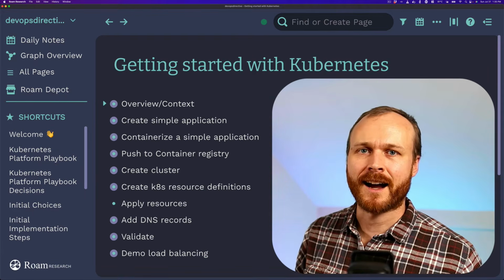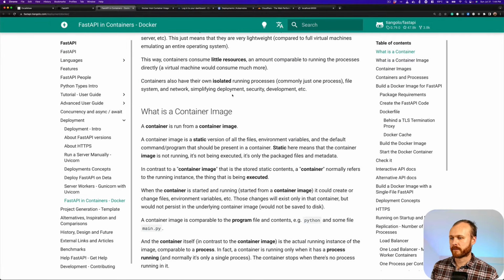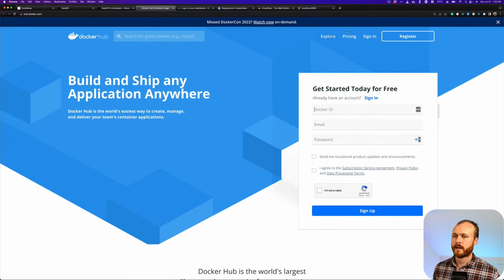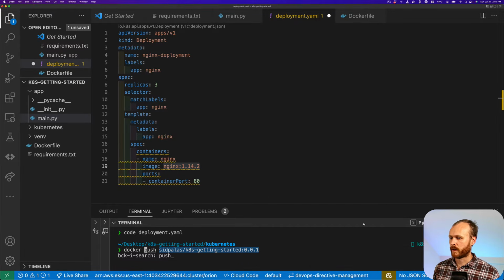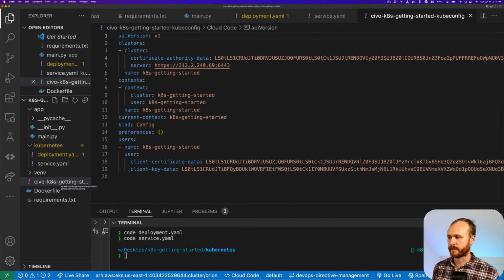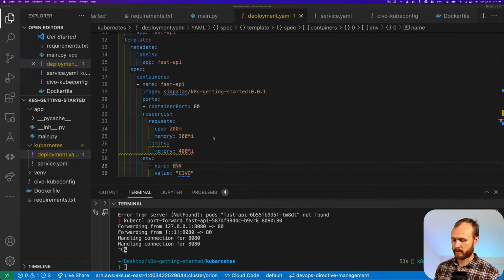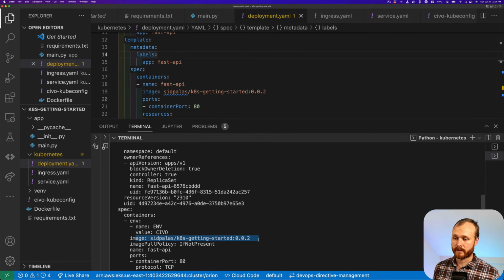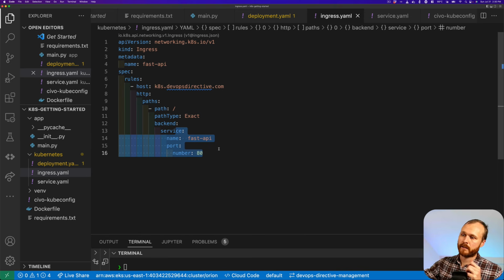Kubernetes 101: Deploying Your First Application!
Create a hello world API with Python using FastAPI, bundle it up as a container image, and then deploy it to a Kubernetes cluster on Civo Cloud!

This is the fifth episode in a new content series in which I plan to build an application platform with Kubernetes. This is the same type of thing that I have helped multiple startup companies build over the past 4 years!

Timestamps:
00:00 - Introduction
01:20 - Fast API  setup
05:15 - Containerize the application
11:23 - Push to DockerHub
13:05 - Create Kubernetes cluster
15:18 - Define Kubernetes resources
21:52 - Authenticating to cluster
24:00 - Deploy into cluster
27:44 - Setting up ingress
30:30 - Setting up DNS
32:10 - Deploying a new version to demo loadbalancing
35:00 - Debugging
38:19 - Recap